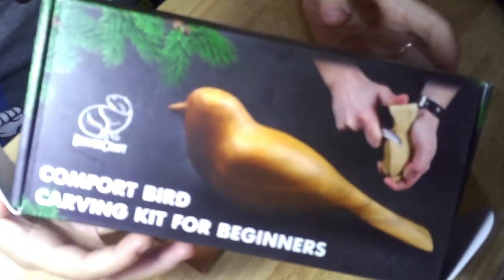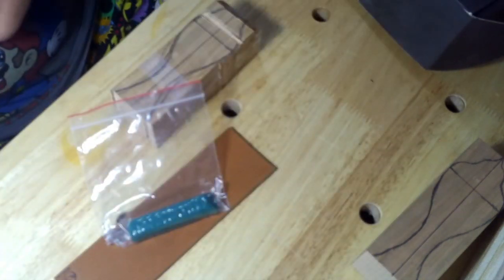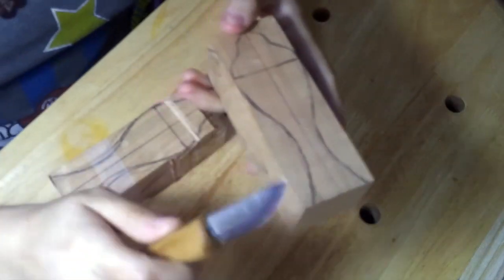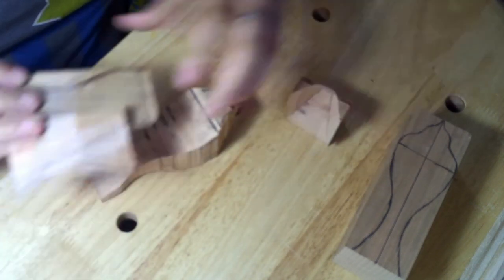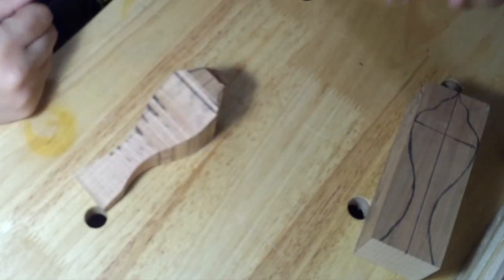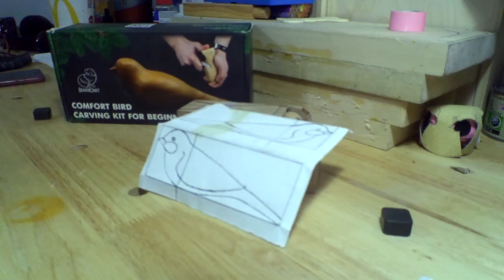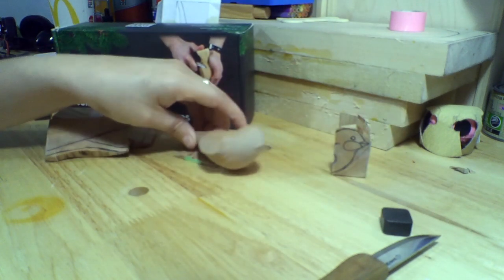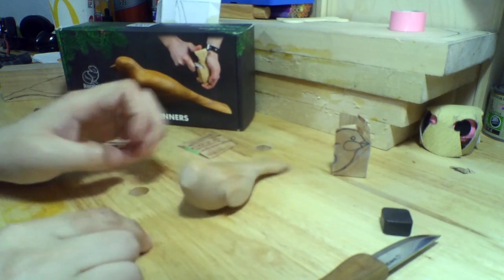Carving a Comfort Bird | Tania Made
This video is about Comfort Bird from BeaverCraft

Here’s the information on the kit

whittling kit include
⚡️ 2 cherry wood carving blocks
⚡️ super sharp wood carving knife
⚡️ properly sized birdie cut-out
⚡️ cut resistant tape
⚡️ premium quality leather strop kit + sandpapers
⚡️ polishing wax W20
⚡️ Tutorials

taniamadeit